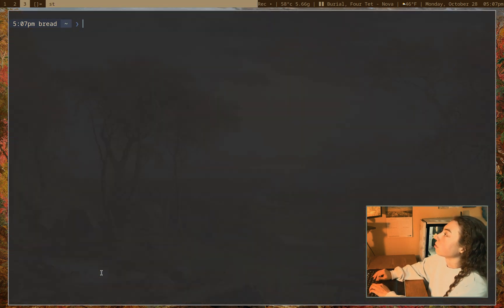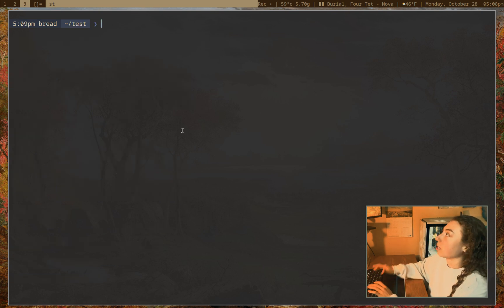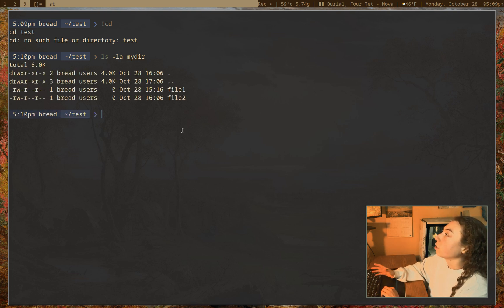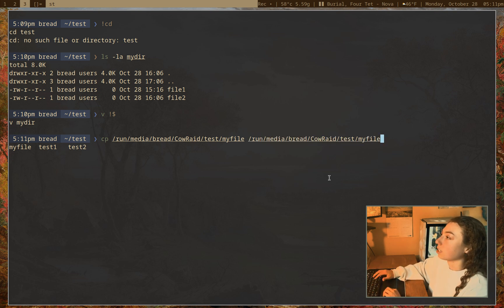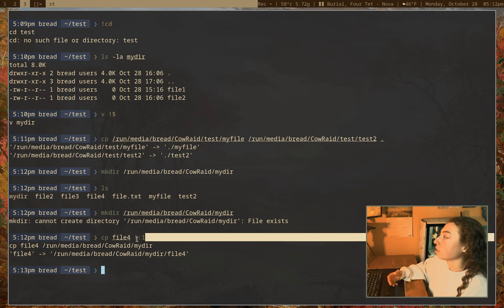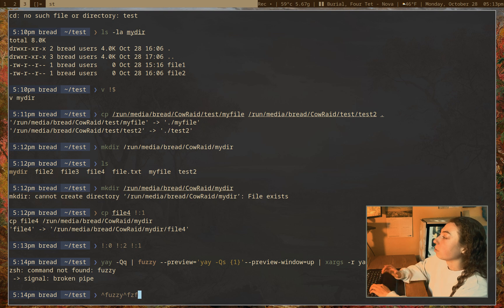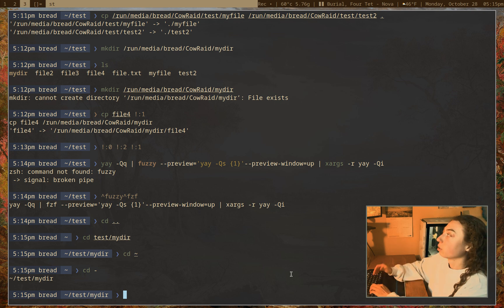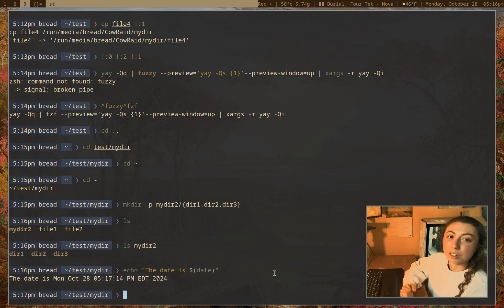Linux shell magic tricks 🪄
Bash wizardry (tips and tricks) to save you time in the Linux shell (or a Unix shell in general). Most of these apply no matter your shell of choice (bash, zsh, fish, etc), but you can configure keybinds in your inputrc.

Painting is by Jasper Francis Cropsey, called Autumn on the Hudson.